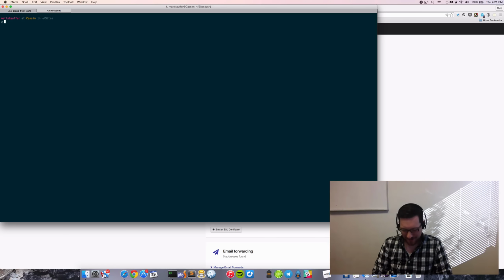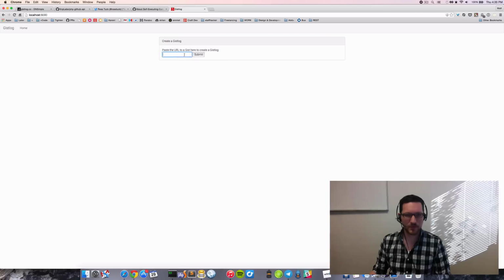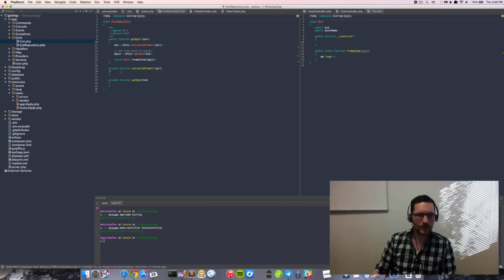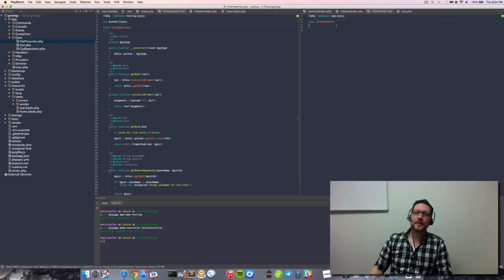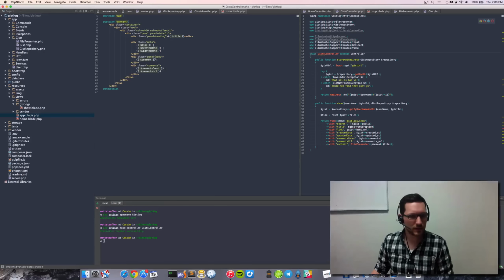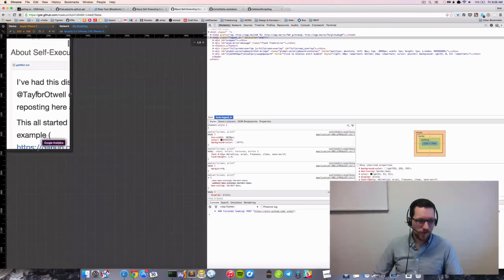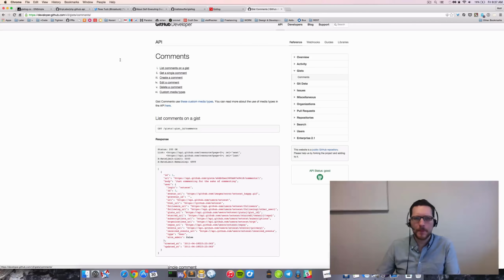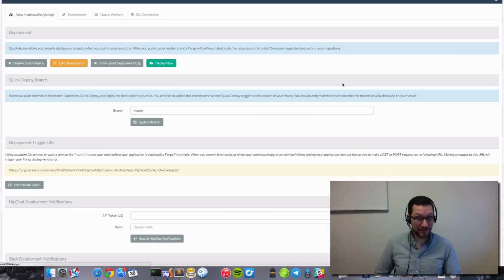Rapid Application Development - From Idea to Prototype in 1:45 with Laravel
From first idea to published prototype, I take through the early stagings of building a prototype with Bootstrap, Laravel, and Laravel Forge. Final code